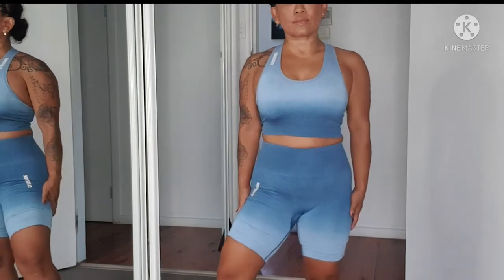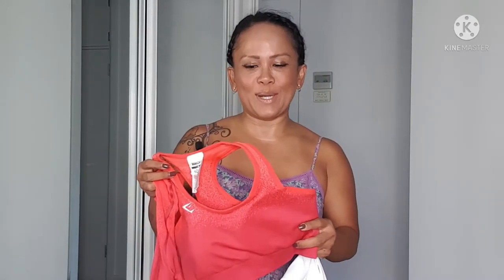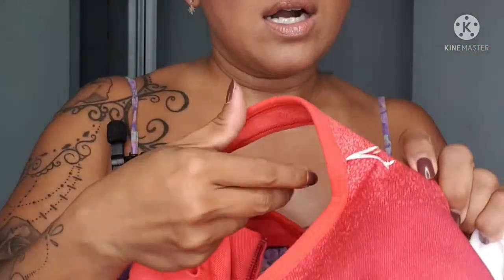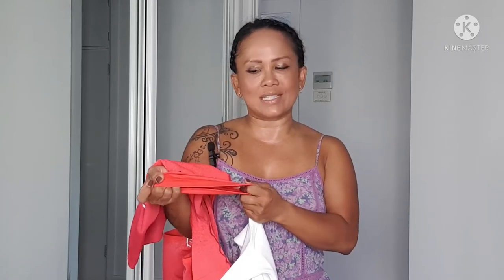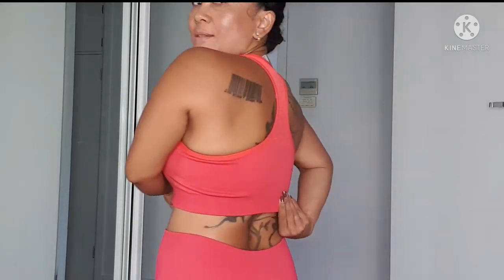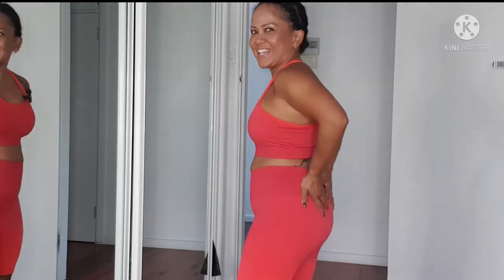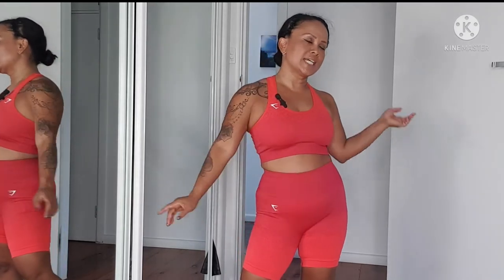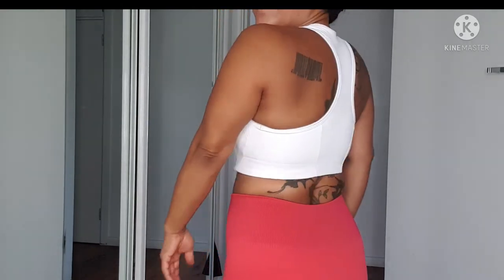Gymshark new adapt ombre seamless review and legacy graphic sports bra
Quick honest review of latest gymshark drop January 2022